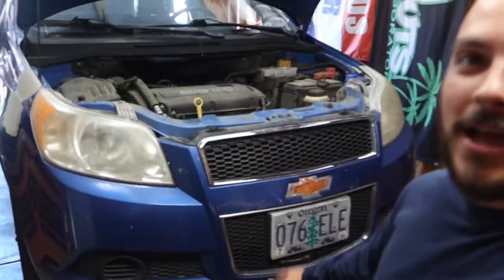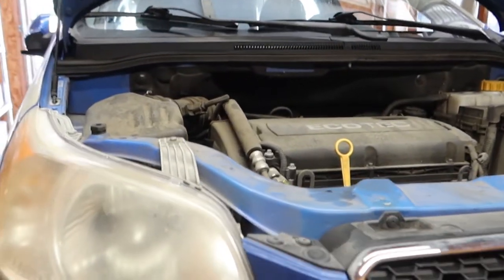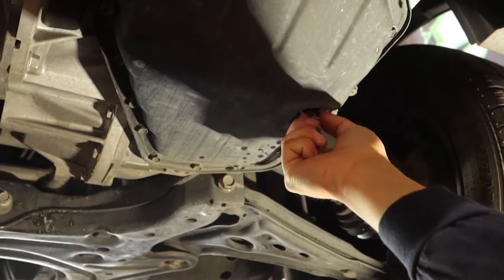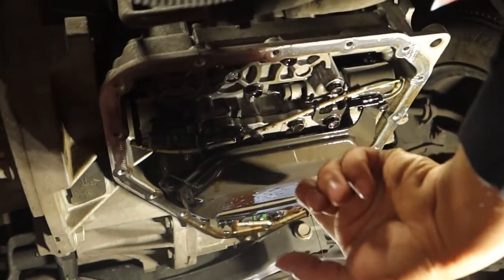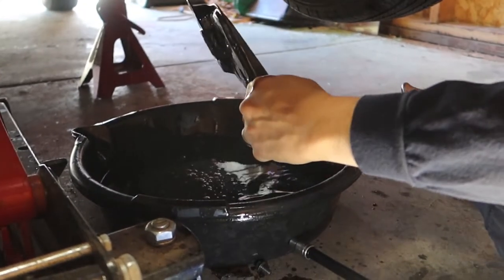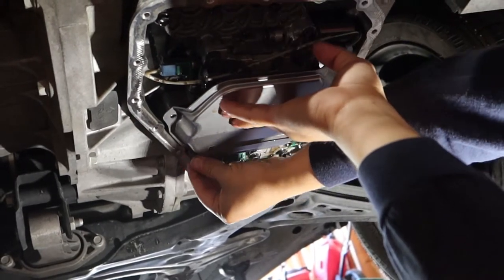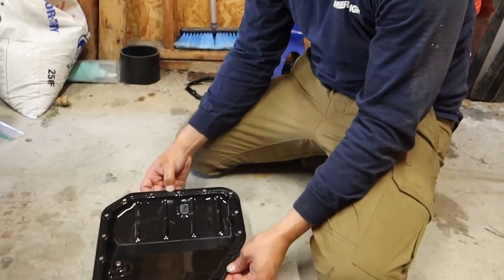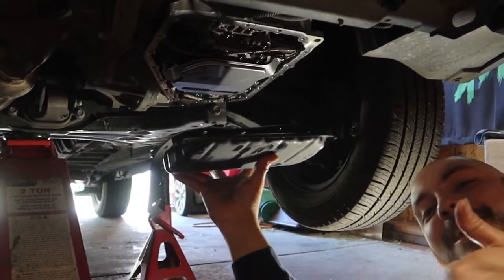How To Change Your Transmission Filter and Fluid in A 2009 Chevy Aveo